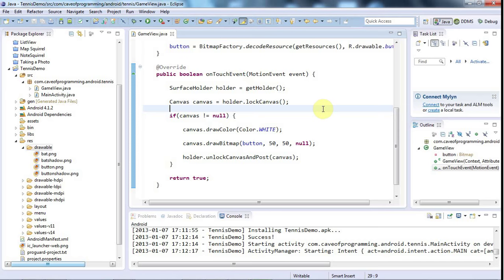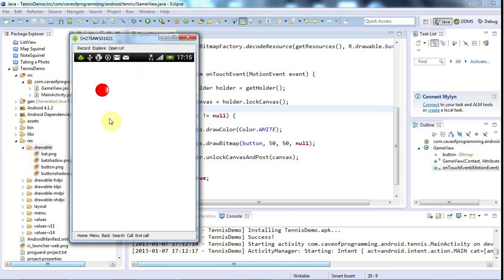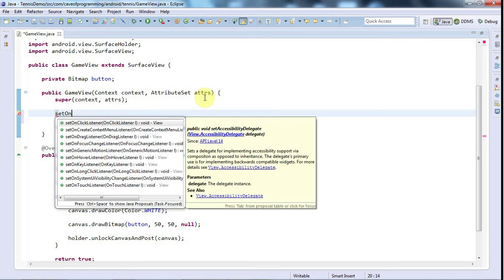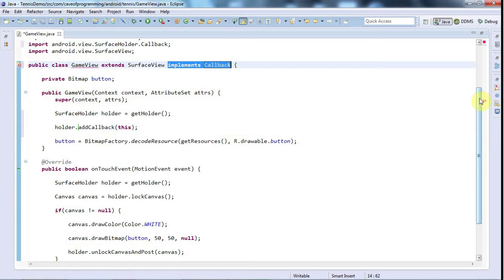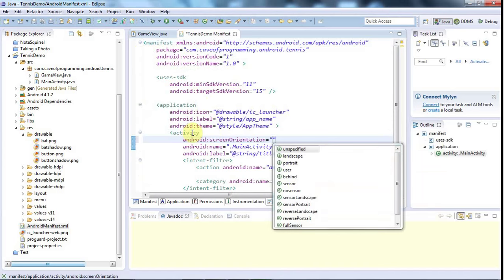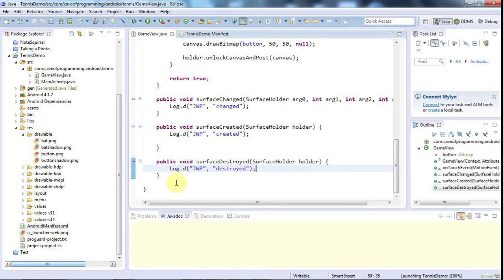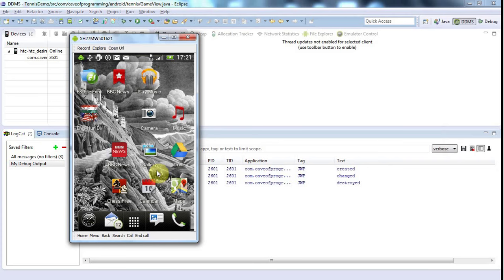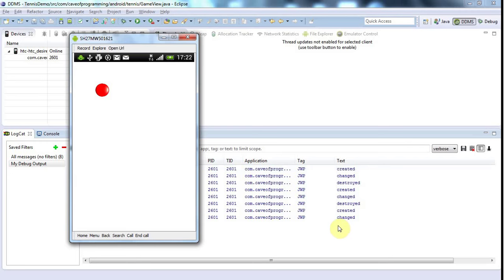Detecting Surface Changes: Practical Android Java Development Part 68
Our game is going to start up when the view surface is created, and stop (or pause) when the drawing surface is destroyed; so for that we need to know how to detect surface creation and destruction events.